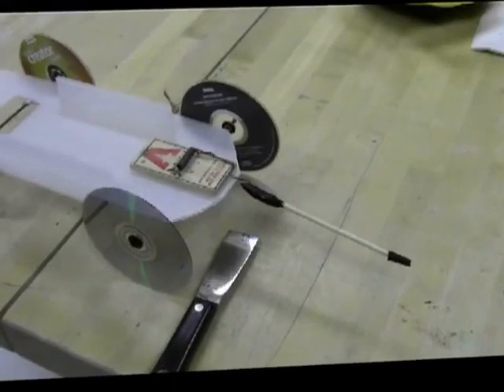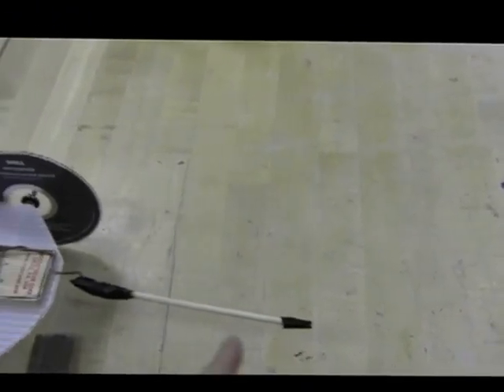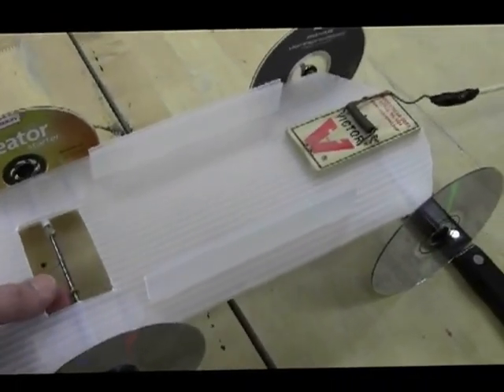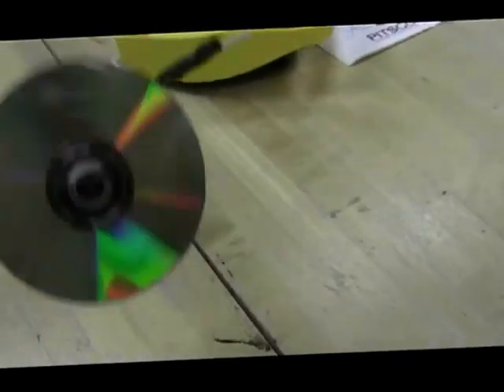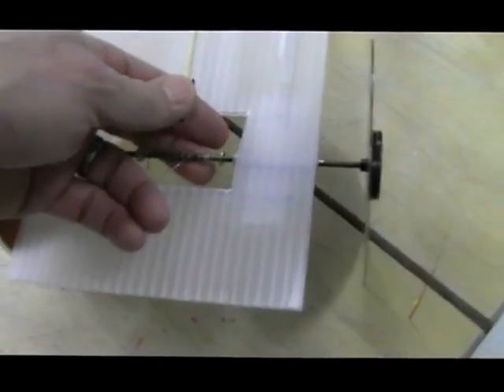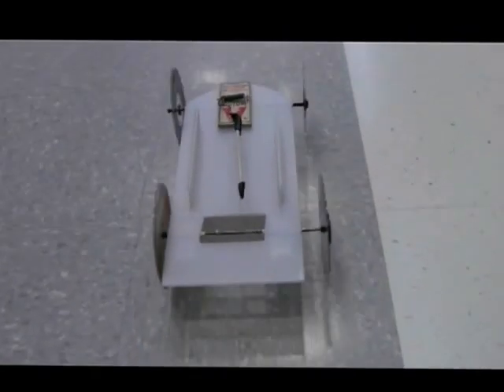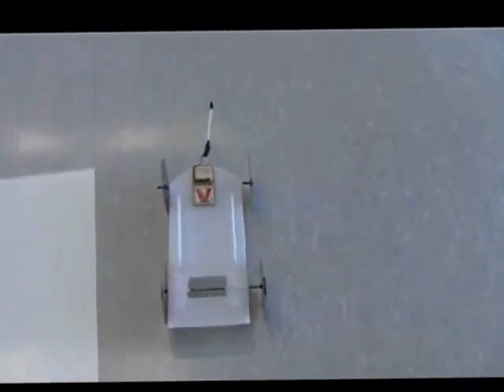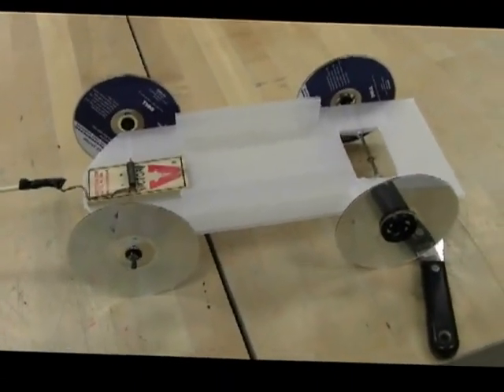Middle School STEM - What is a mouse trap car - Simple Construction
Simple Mousetrap car and how it works